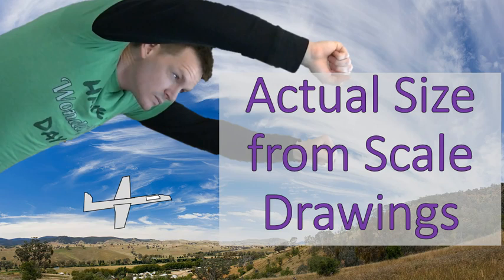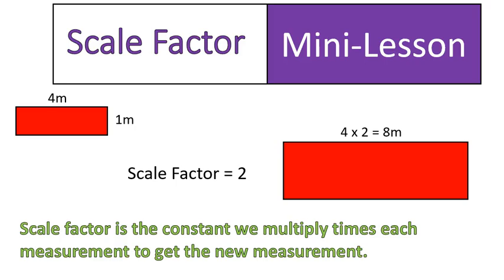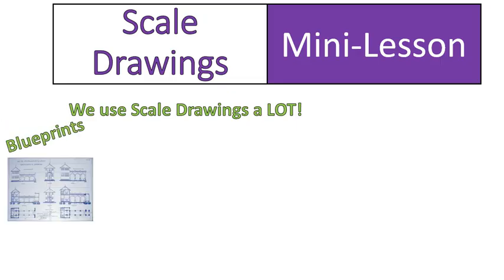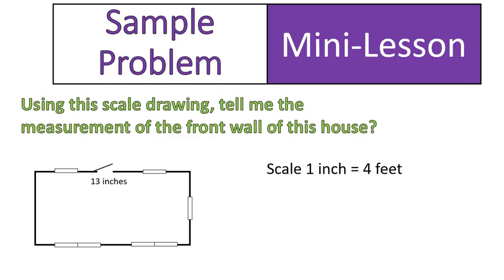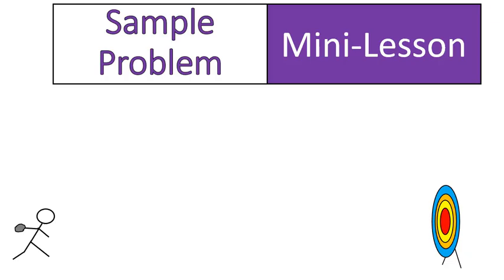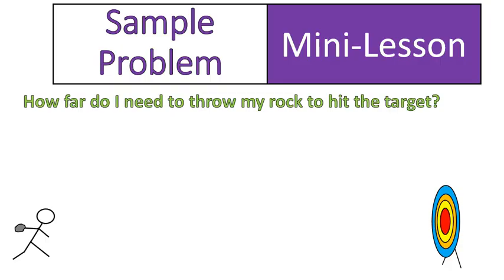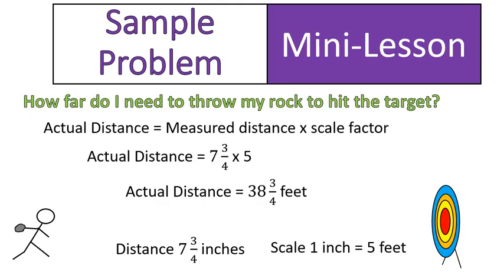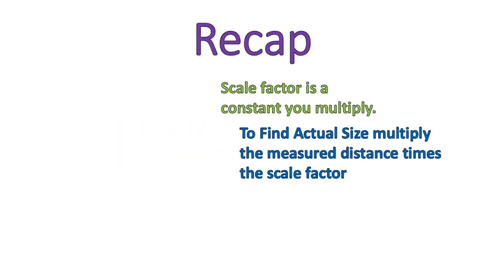Actual Length from Scale Drawings: Mini-Lesson with Examples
In this video we look at how to find the actual size of an item when given the scale factor.

This can also be used as a supplemental resource for Eureka Grade 7 Mathematics: Module 1: Topic D: Computing Actual Size from Scale Drawings